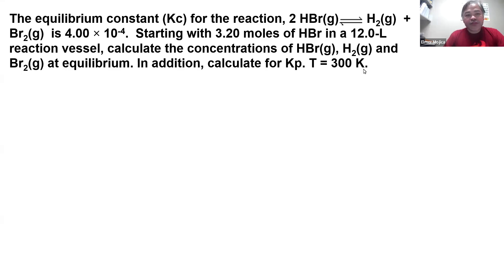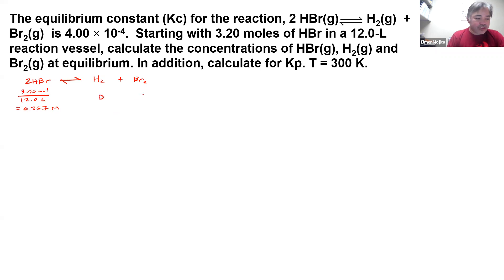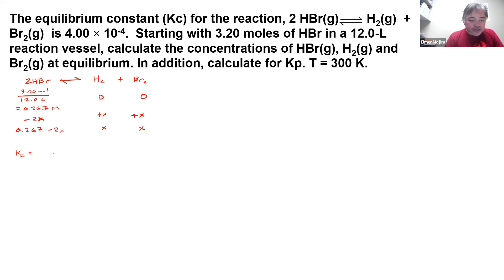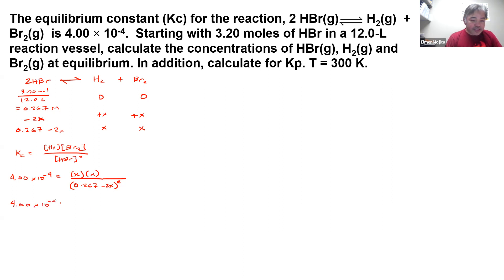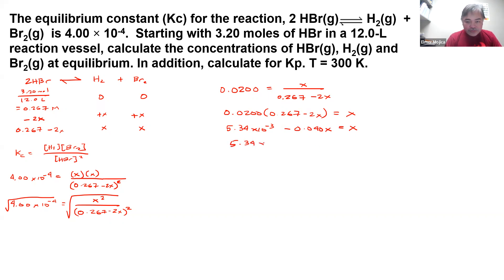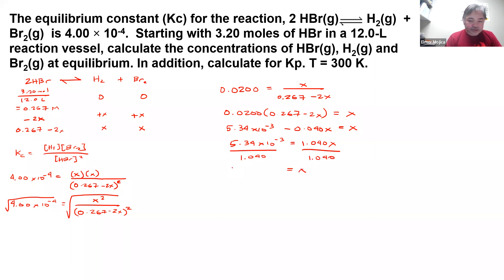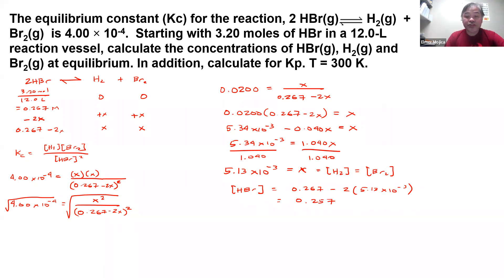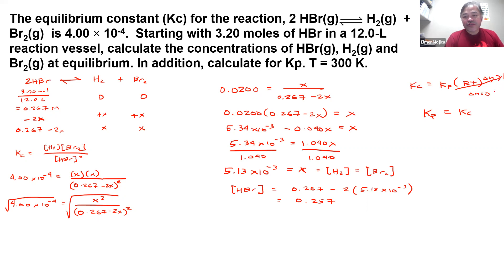Chemical Equilibrium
The equilibrium constant (Kc) for the reaction, 2 HBr(g)        H2(g)  + Br2(g)  is 4.00 × 10-4.  Starting with 3.20 moles of HBr in a 12.0-L reaction vessel, calculate the concentrations of HBr(g), H2(g) and Br2(g) at equilibrium. In addition, calculate for Kp. T = 300 K.